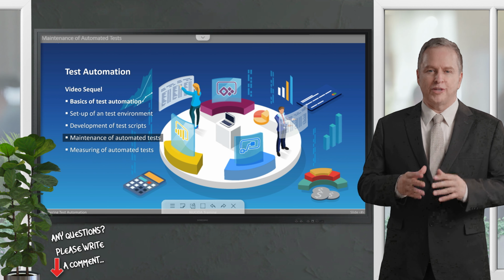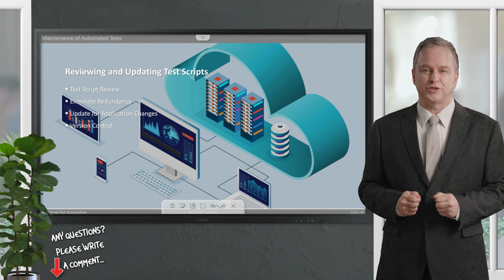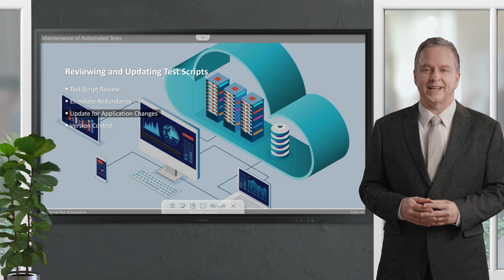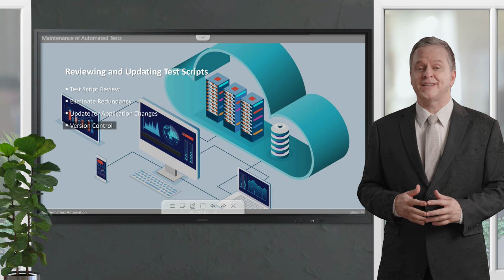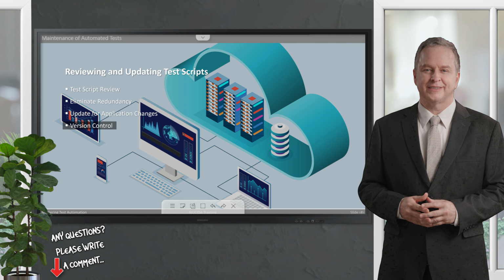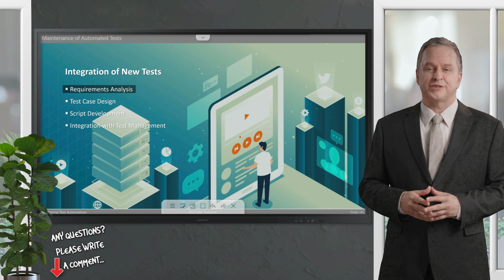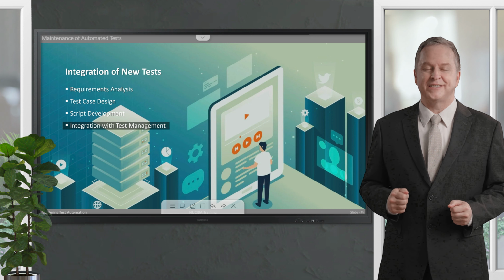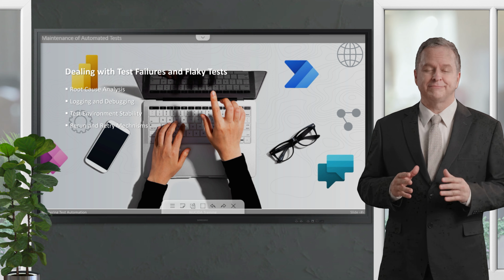👩‍🎓 Mastering Test Automation Maintenance of Automated Tests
🙋‍♂️ Welcome to another video in our comprehensive guide to test automation! In this Nucida session, we're diving into the basics of test automation and its significance, as well as how to set up the test automation environment. This video is part of a series of sessions dedicated to equipping you with the knowledge and skills for effective test automation.

In this session, we will focus on the crucial aspects of maintaining and enhancing your test automation suites. Discover the essential steps for keeping your test automation suite up-to-date, reliable, and efficient for long-term success in test automation.